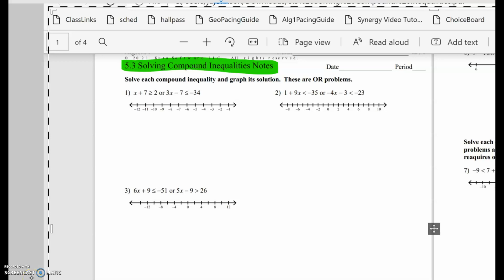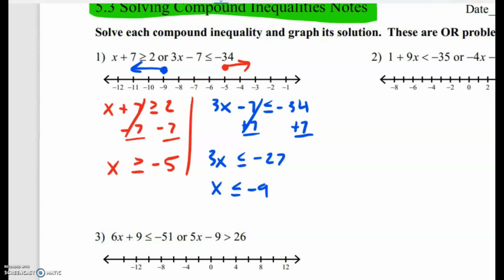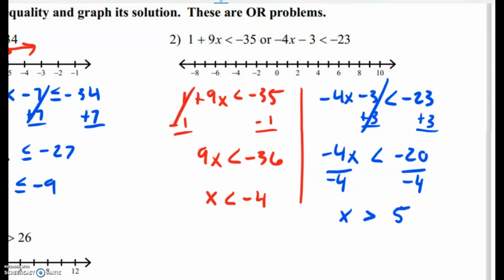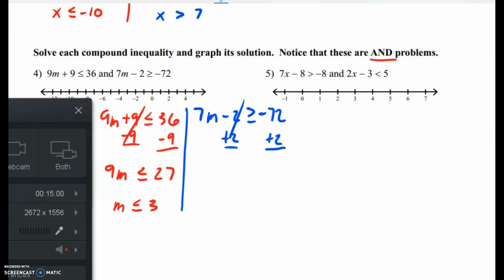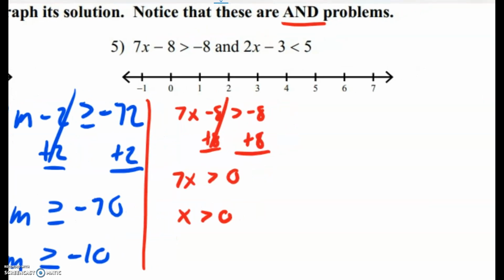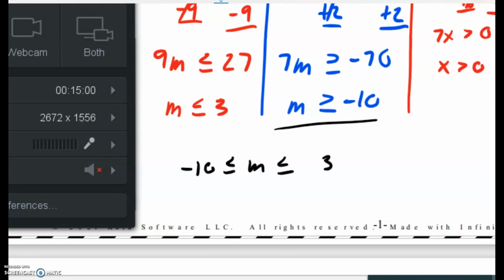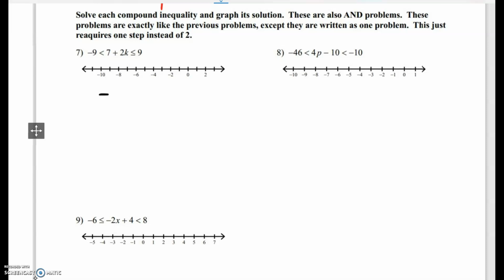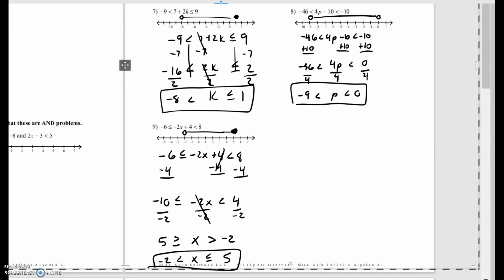5.3 Compound Inequalities